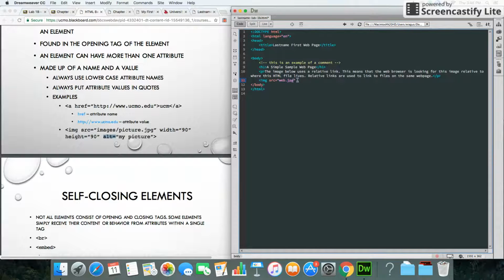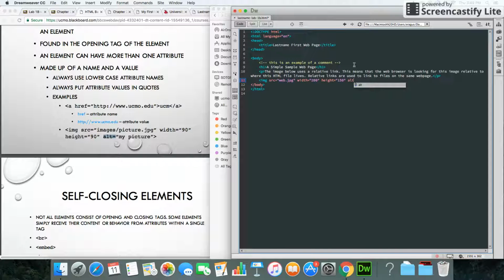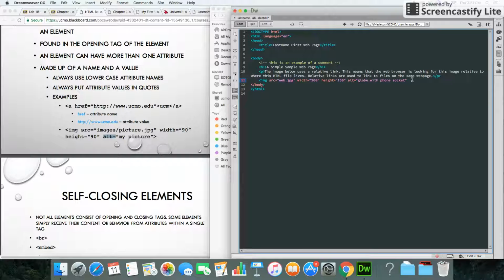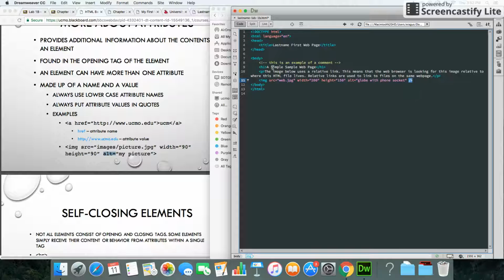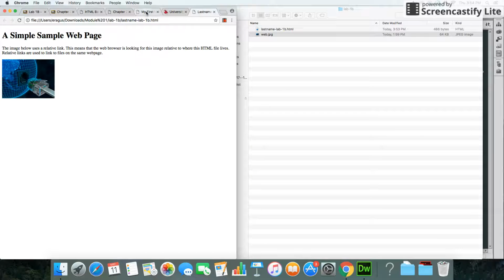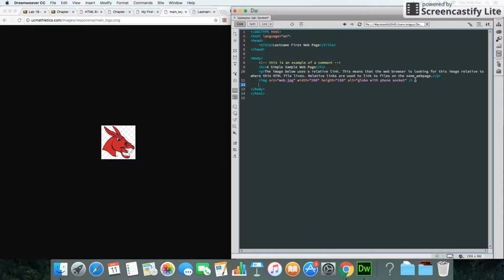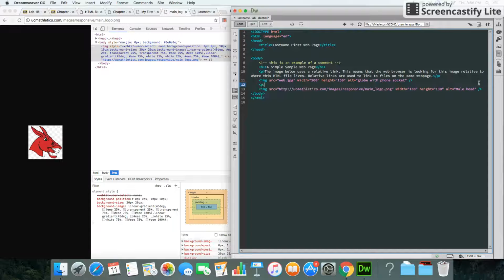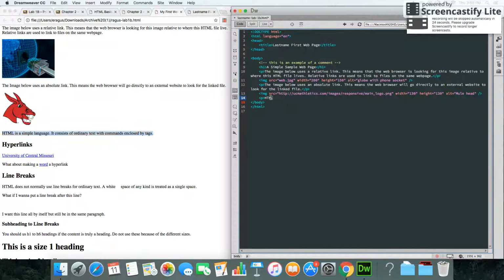Lab 1B Video 4 of 7